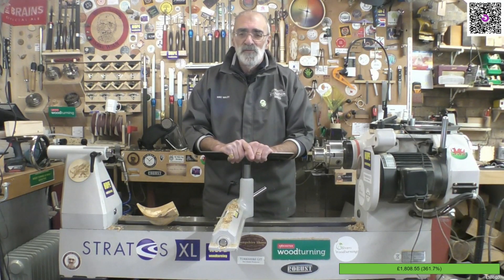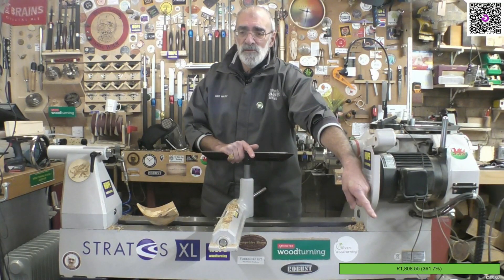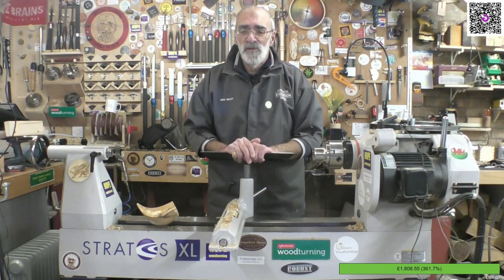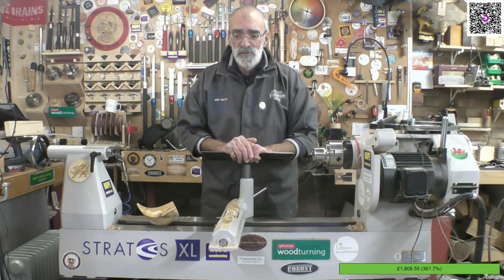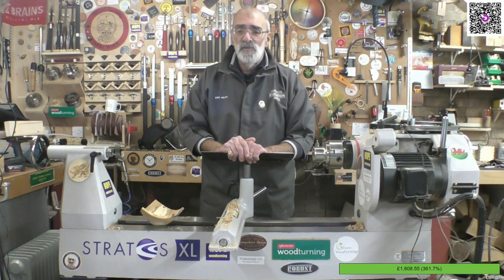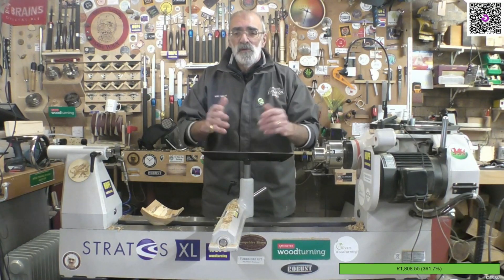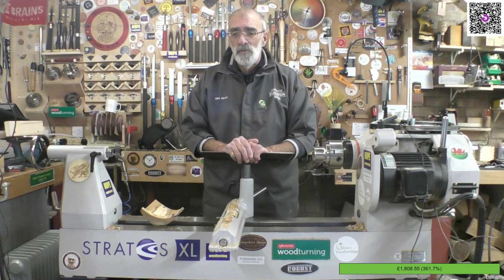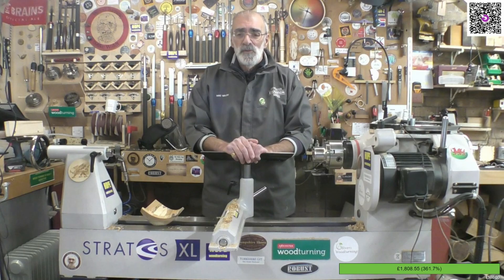Live Charity Demo - Thank you all - you're simply AMAZING!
Demo Recording on Martin's channel